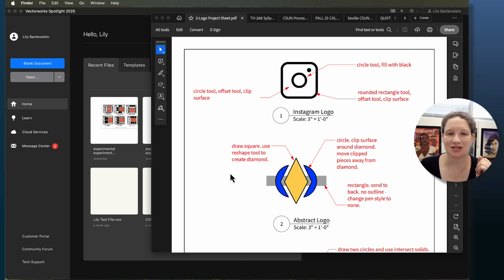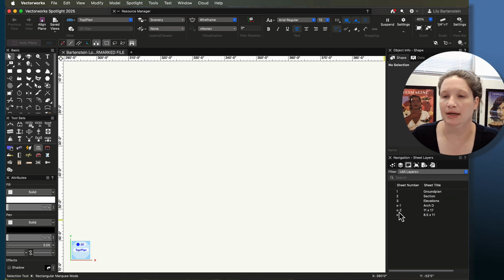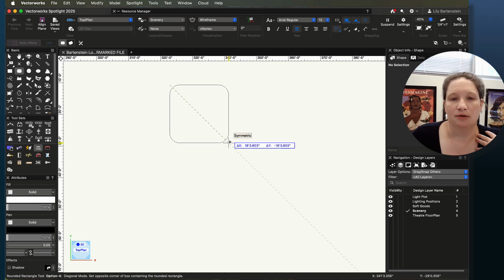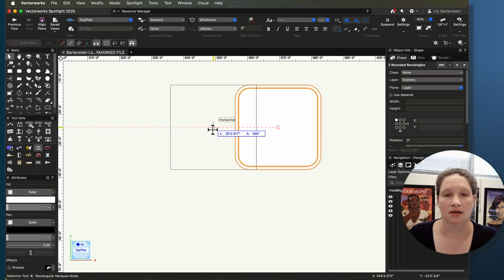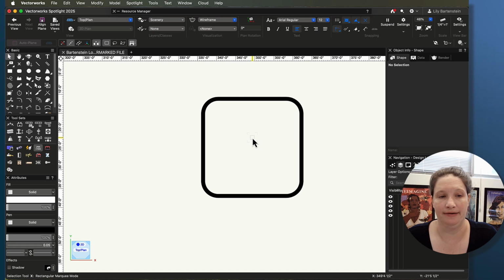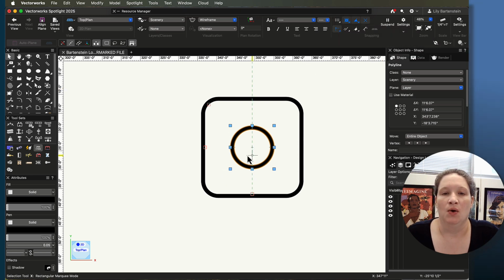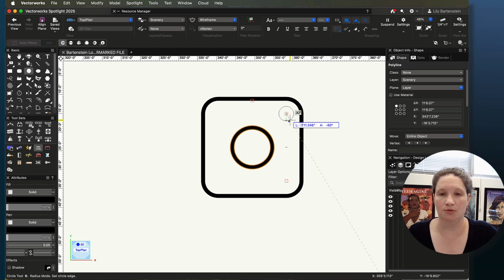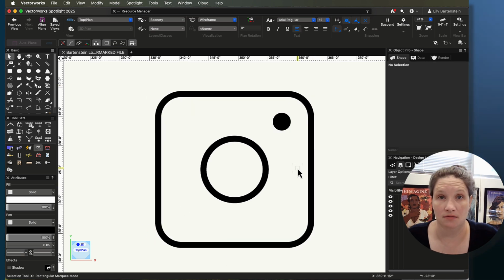2.1 Logo Project - Instagram Logo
Table of Contents:

00:26 - File Setup and Organization
01:50 - Rounded Rectangle Tool
03:41 - Offset Tool
04:58 - Clip Surface
06:36 - Circle Tool
07:52 - Using Snaps
10:36 - Nudge